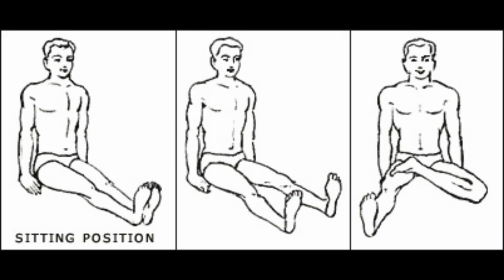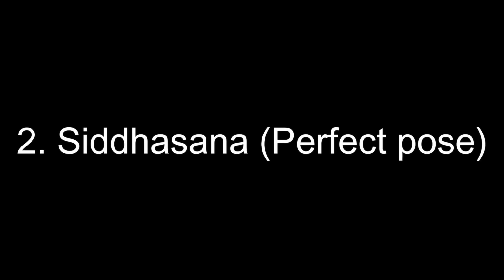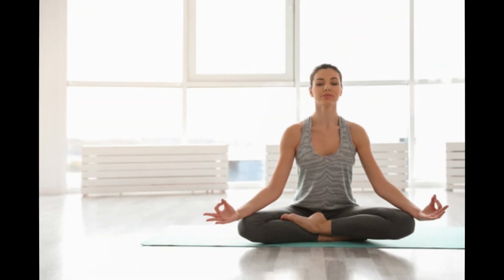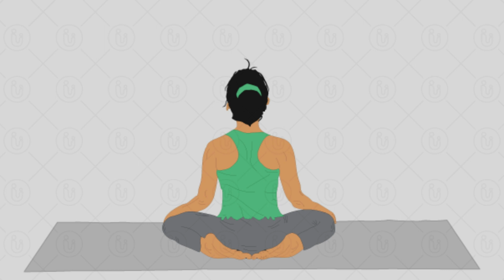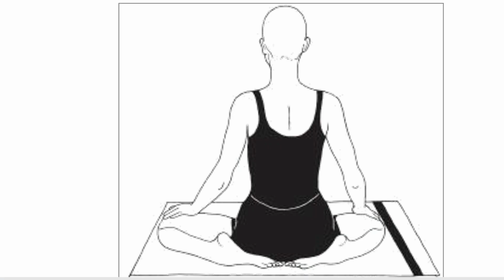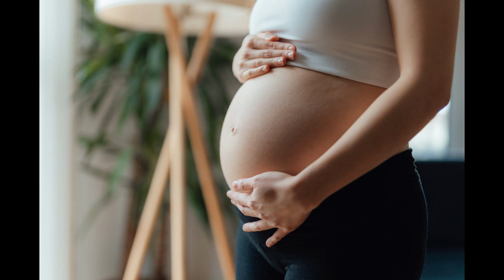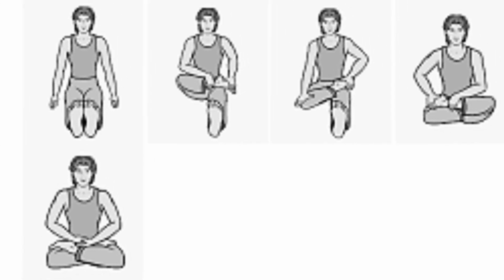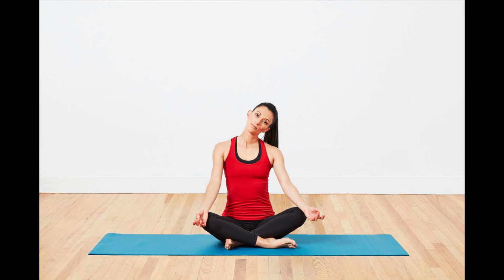Meditation (Part -1) - Chakra Healing Course